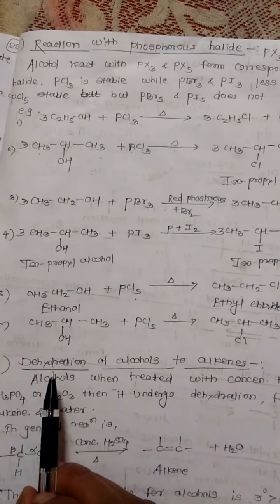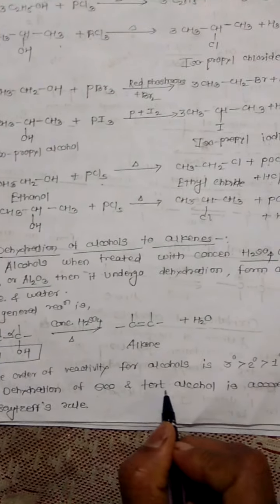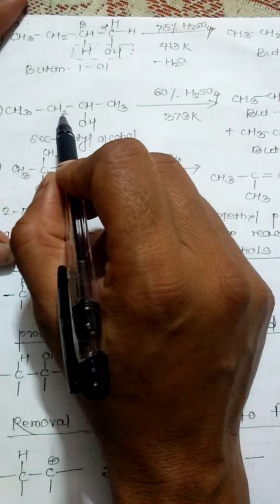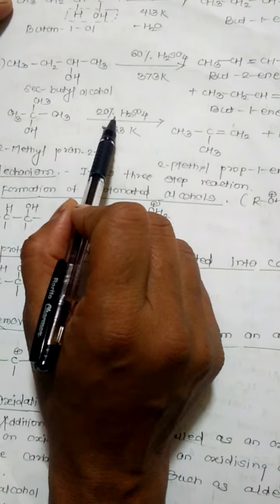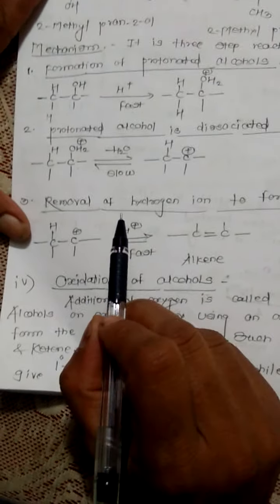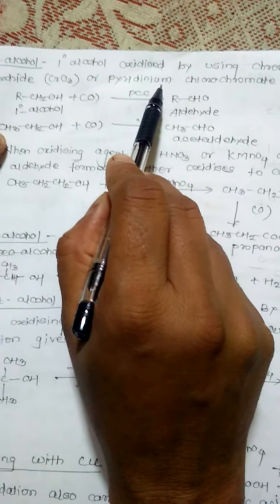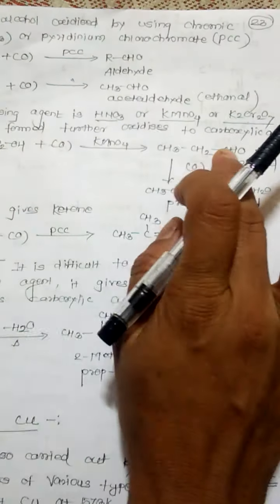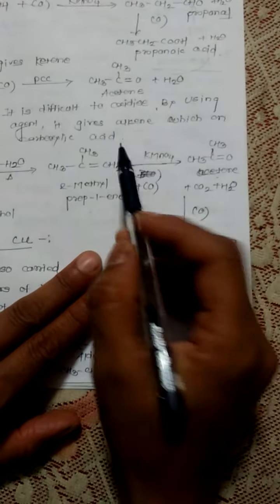Alcohols phenols and Ethers part : 8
Saiprerana classes, palus :Shobha More